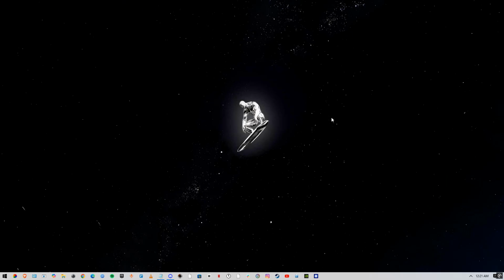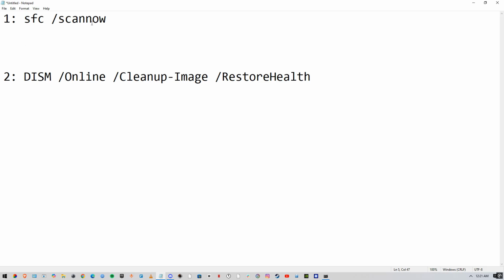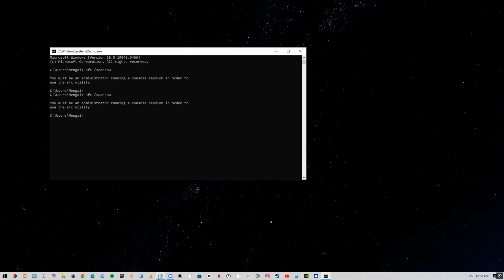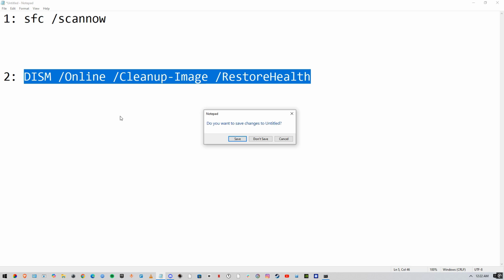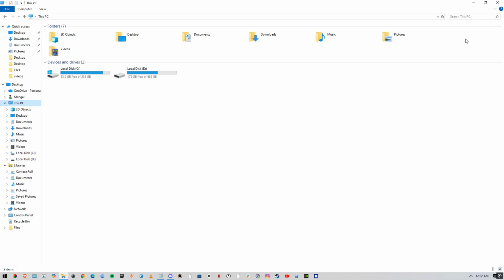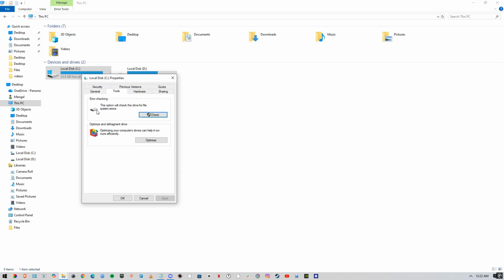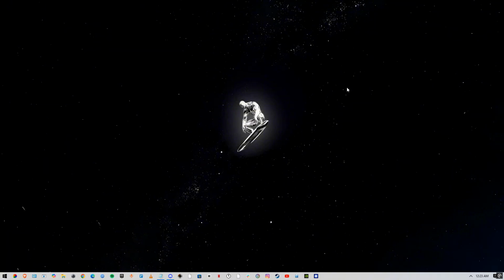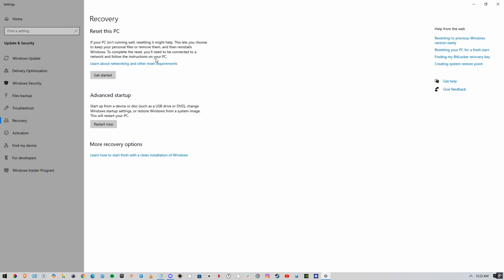How to Fix Corrupted Files on Windows 11 (SFC & DISM Repair Guide)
Are you dealing with corrupted files on Windows 11 causing errors, crashes, or system issues? 🧩
In this step-by-step tutorial, you'll learn the most effective ways to repair corrupted system files using built-in Windows tools. No third-party software required.

We'll walk through SFC, DISM, disk error checking, and what to do if those methods don't fully resolve the problem.

 • How to fix corrupted files using Command Prompt
 • How to run SFC /scannow correctly
 • How to repair Windows using DISM RestoreHealth
 • How to scan your drive for file system errors
 • When to update Windows or reset your PC as a last resort

⏱️ Timestamps
 • 00:00 – Intro: What causes corrupted files
 • 00:14 – Start of tutorial
 • 03:15 – Final thoughts

Corrupted files can break apps, slow down your PC, and cause random errors. This guide helps you repair Windows safely without reinstalling, using trusted built-in tools that actually work.

Perfect for:
 • Windows 11 system errors
 • App crashes and startup issues
 • Slow or unstable PCs
 • Preventing future file corruption

💬 Still having issues? Drop a comment and we'll try to help.